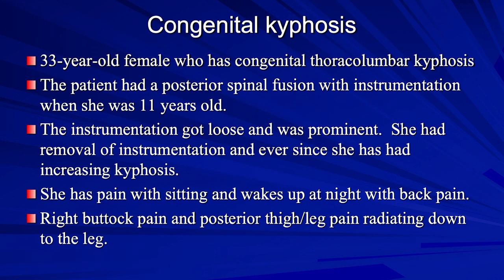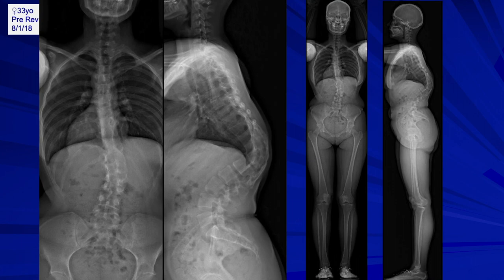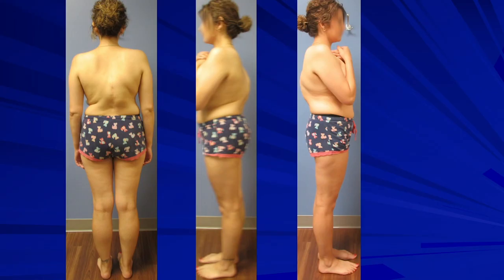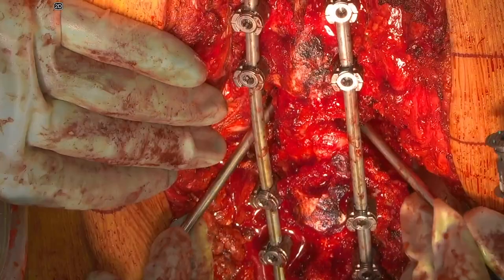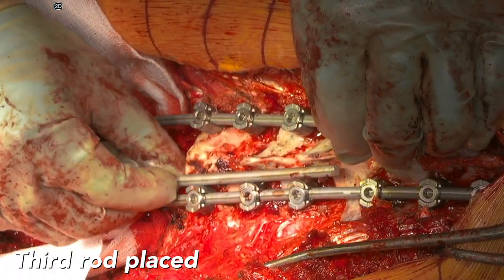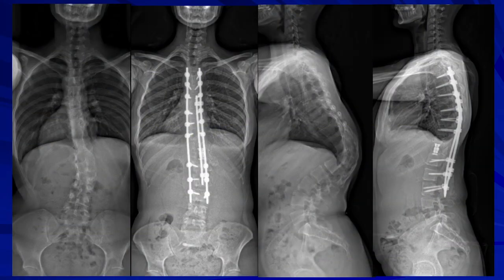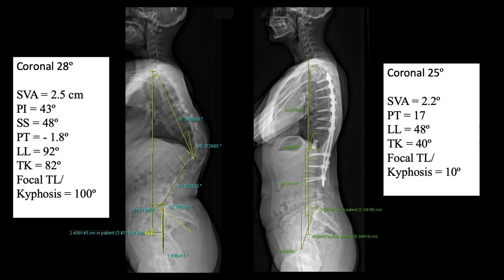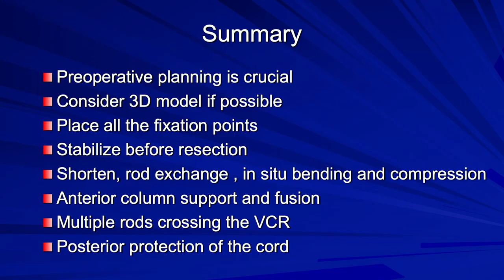Vertebral column resection for severe kyphosis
Munish C. Gupta, MD

Department of Orthopedic Surgery, Washington University in St. Louis School of Medicine, St. Louis, Missouri

Vertebral column resection is an excellent tool for the correction of sharp angular deformities. Preoperative planning is crucial, and a 3D model is helpful. The spinal column is stabilized before any resection is performed. The dorsal fusion mass holds the dura and spinal cord suspended with the adhesions while the anterior decompression is being performed. The correction is performed by shortening with compression, rod exchange, in situ bending, cantilever, and compression. The anterior column support is important. Multiple rods prevent early rod failure. The cord is covered with bone graft to prevent mechanical compression from muscle or a hematoma.

DOI: 10.3171/2020.1.FocusVid.19752